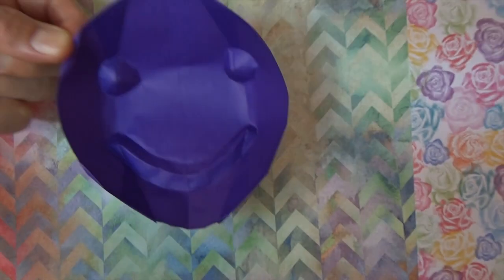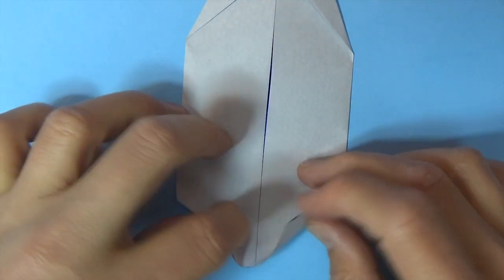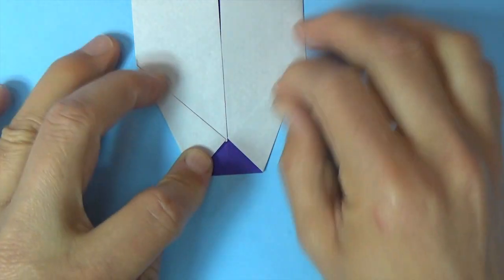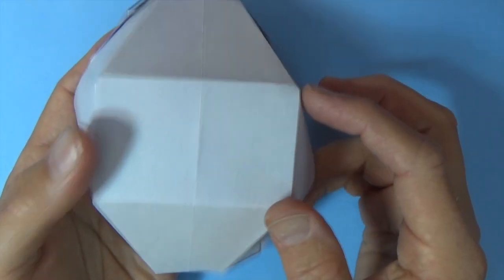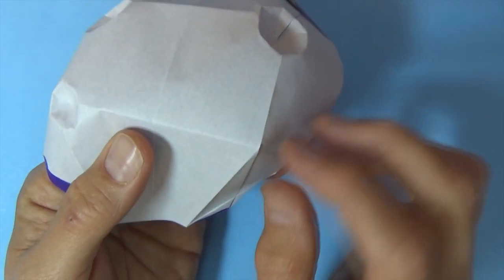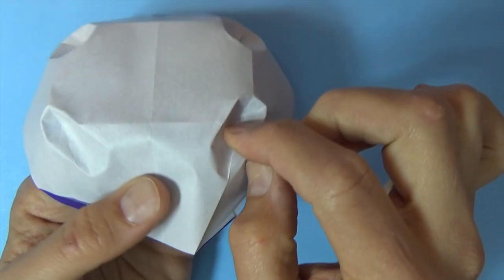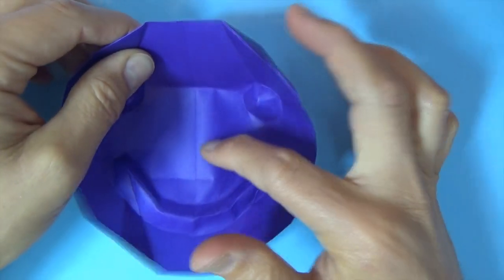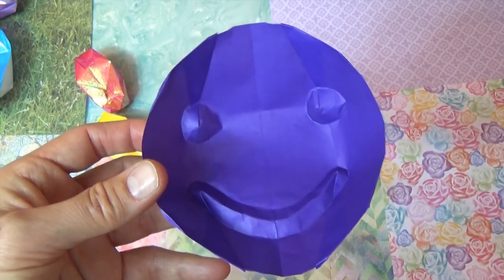Magic Happy Face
"It MOVES without touching it!"  Optical illusion!  [Skill level: rather simple but lets call it low intermediate because sculpting the smile is a little tricky]

5: Please tell your friends about my channel.